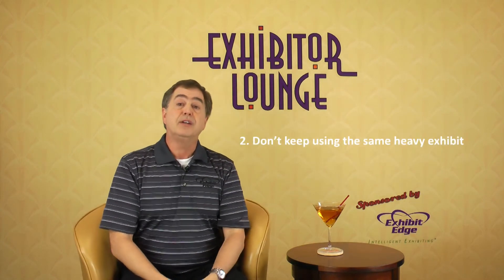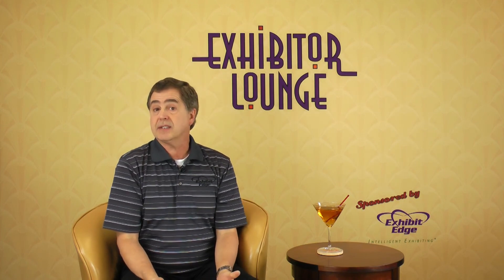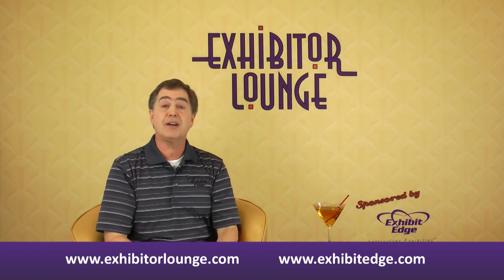How to Control Drayage Costs through Reductions and Alternatives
- Hello Fellow Exhibitors! Happy New Year! This weeks video dives further into the world of Drayage, as we explore ways to save you more money through proven ideas and methods we have utilized. Don't forget if you have not signed up for Exhibitor Lounge to receive these FREE weekly training sessions just head on over today!